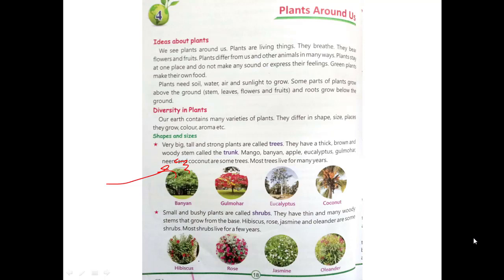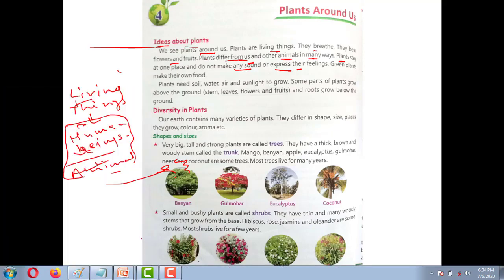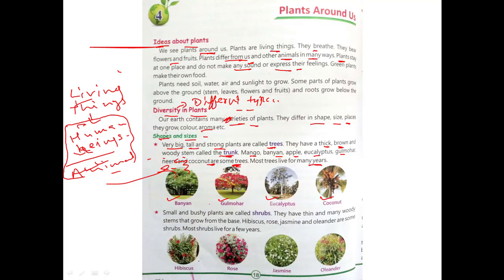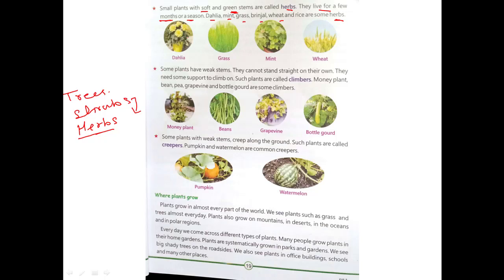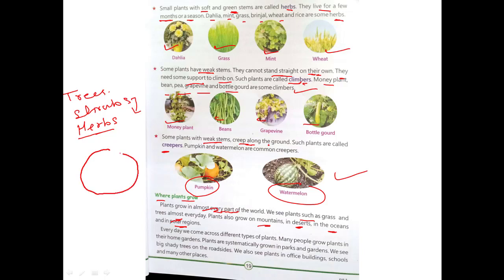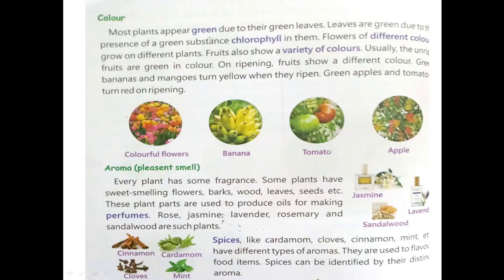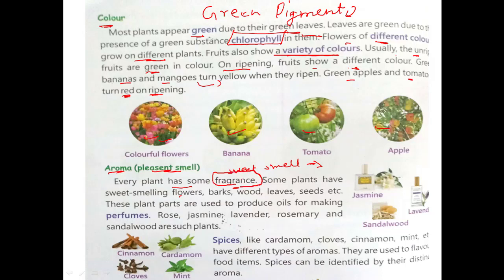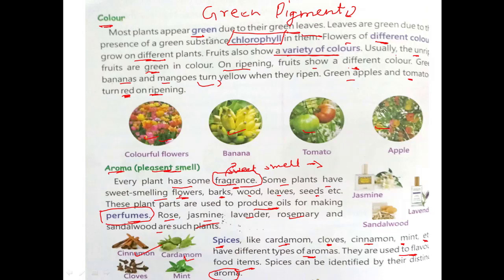Plants around us class 3rd Chapter 4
DAWN WASHCO SCHOOL presents a chain of video classes to meet the need of students.
Dawn Washco school
Mau
KASARA Mau
My green world
MGS PUBLICATION